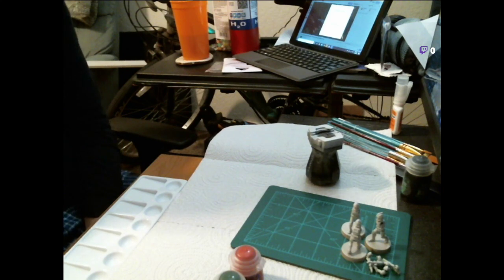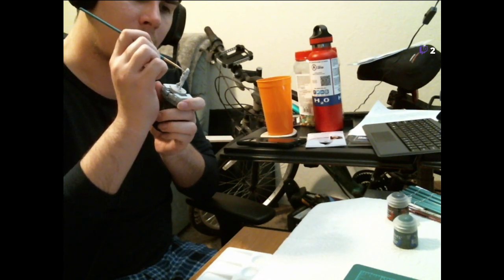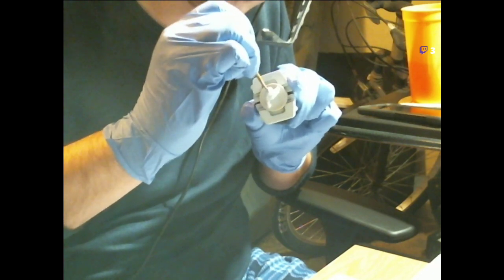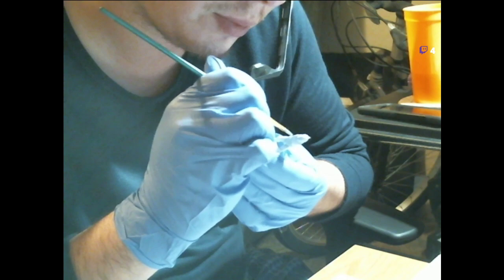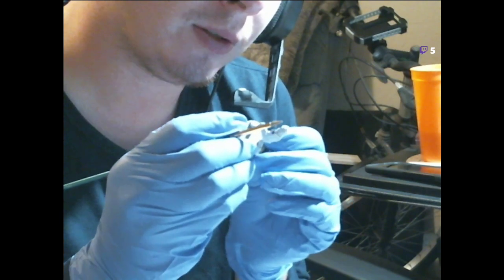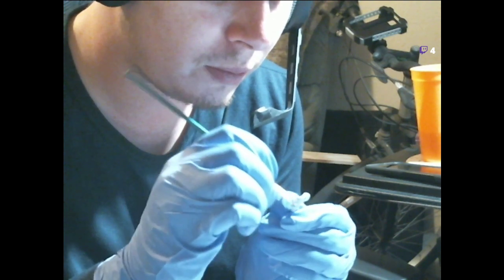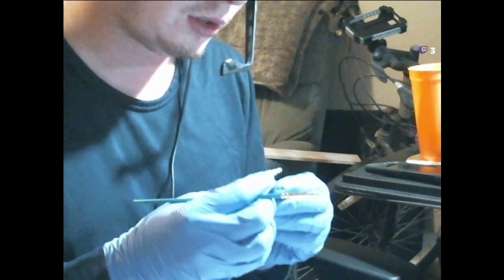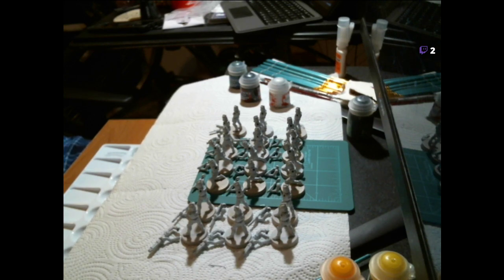Star Wars Legion Miniatures: Painting the 9th Assault Corps Day 1